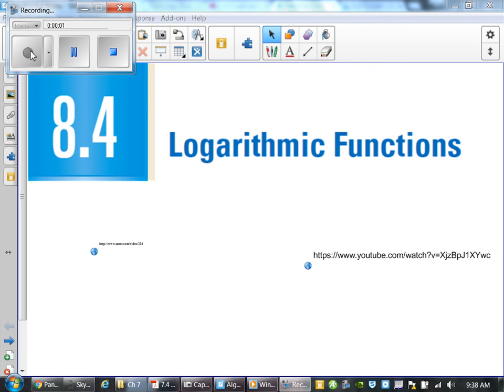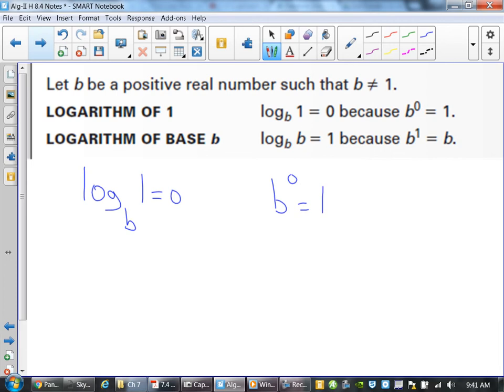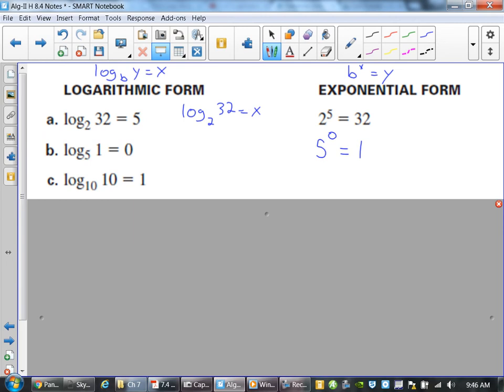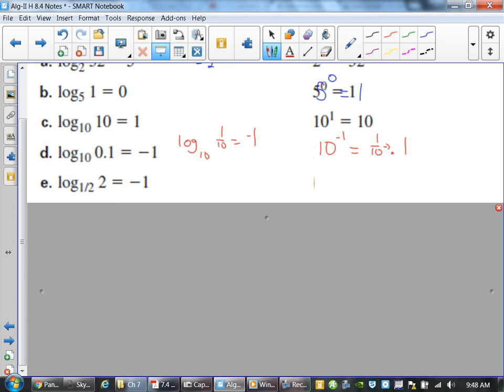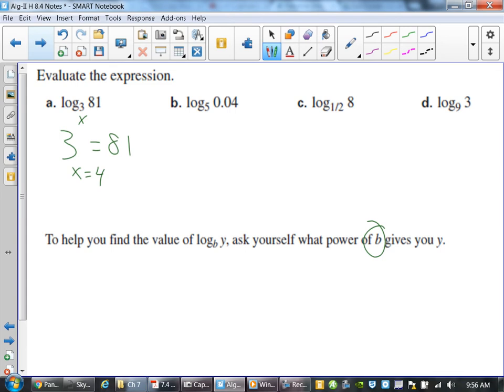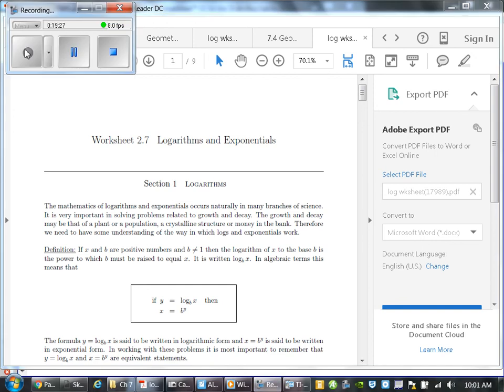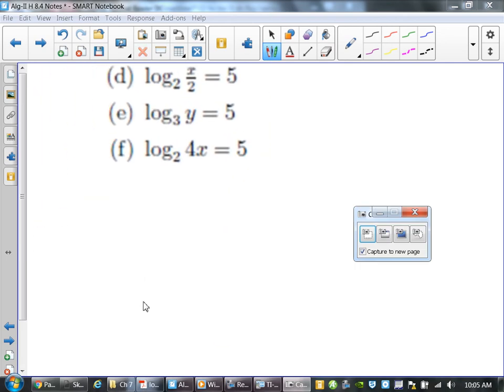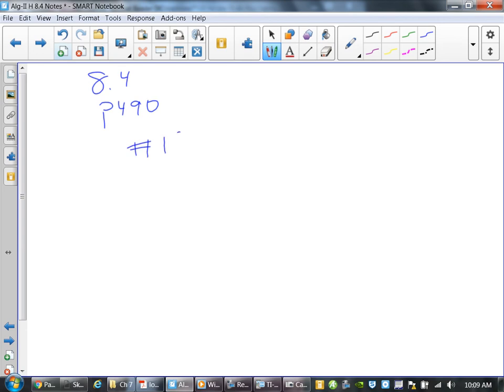January28 8 4 day 1 p3